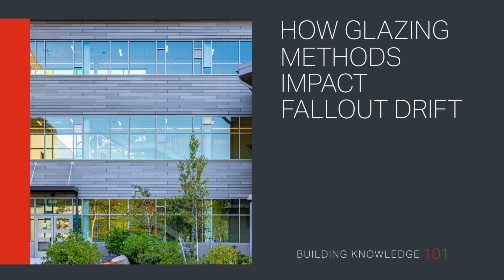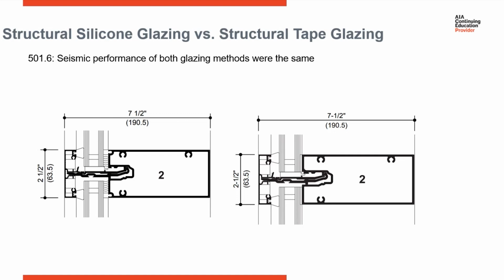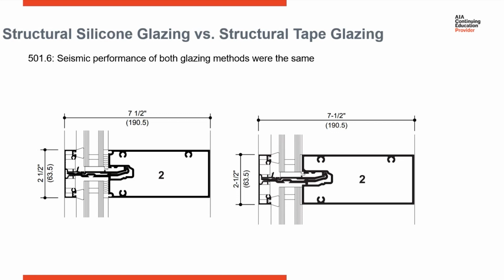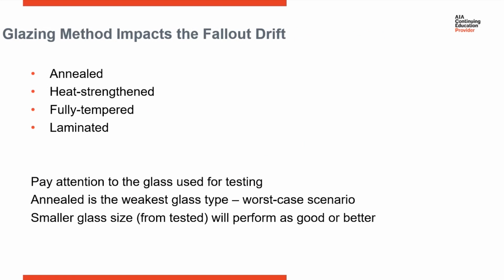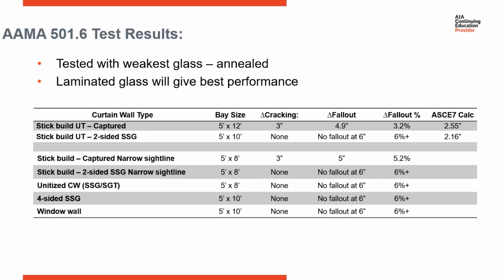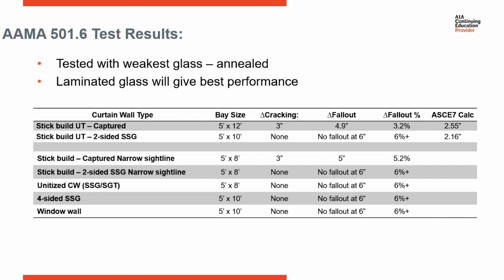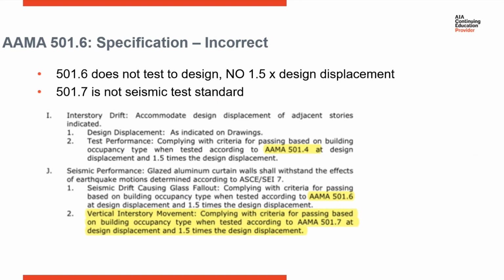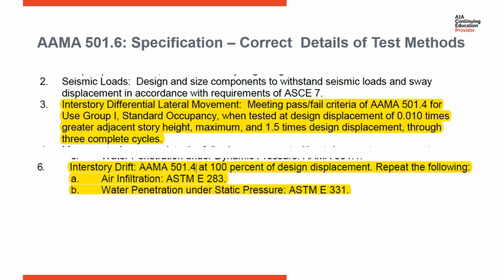How Glazing Methods Impact Fallout Drift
Welcome to Building Knowledge 101: How Glazing Methods Impact Fallout Drift

In this video, we review how different glazing methods impact fallout drift, including the seismic performance of structural silicone glazing versus structural tape glazing.